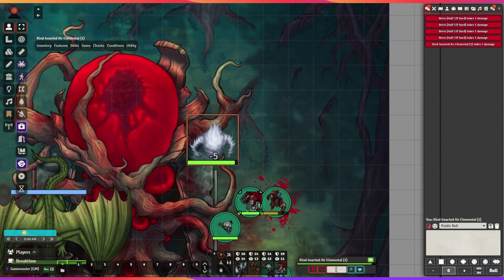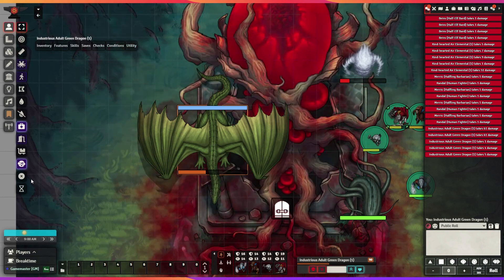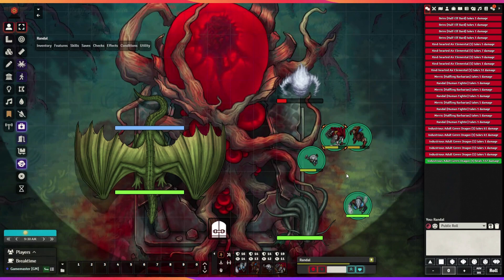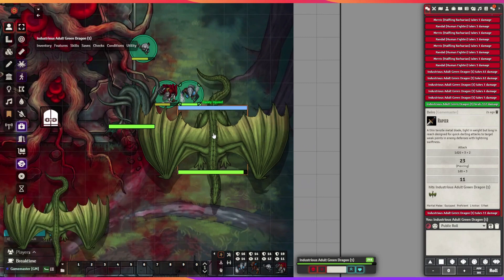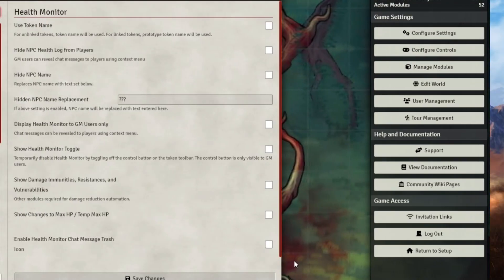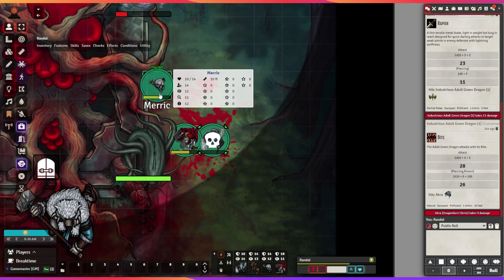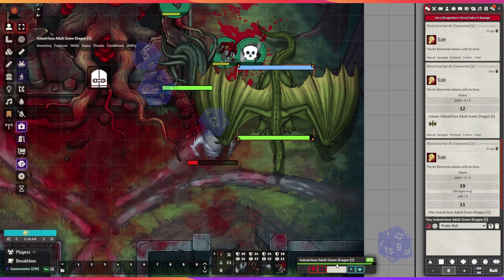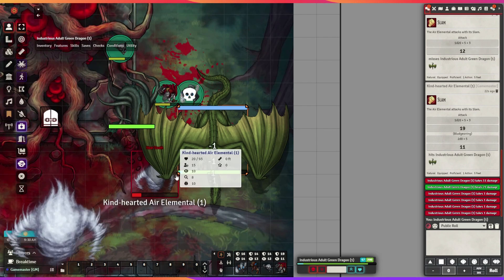FoundryVTT Best Modules 2023 For Monitoring Hit Point Changes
Top 10 FoundryVTT
foundry vtt worldbuilding
foundry vtt tutorial
foundryvtt modules
foundry vtt health display
foundryvtt player tutorial on modules
foundryvtt combat
foundryvtt basics
foundryvtt combat modules
foundryvtt animated maps
foundryvtt automated combat
foundryvtt about time
foundryvtt add ons
foundryvtt blood and guts

Credits
FoundryVTT
WOTC